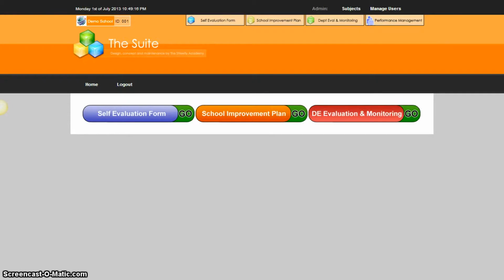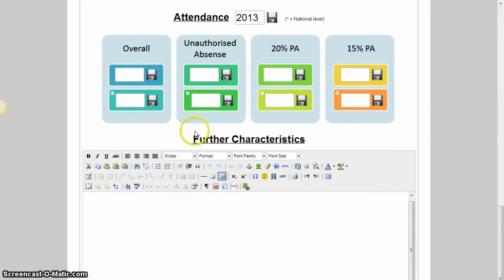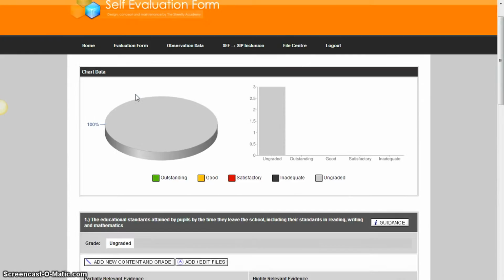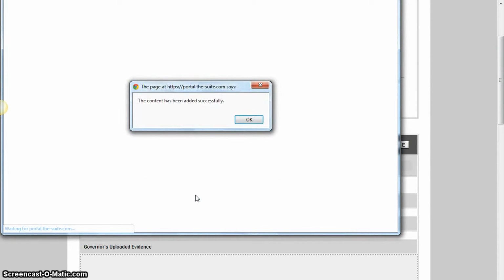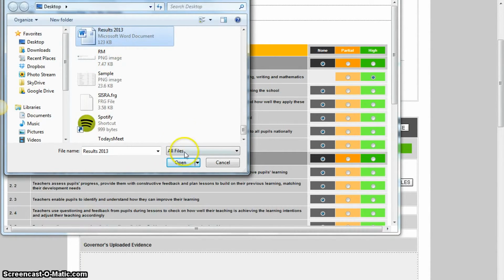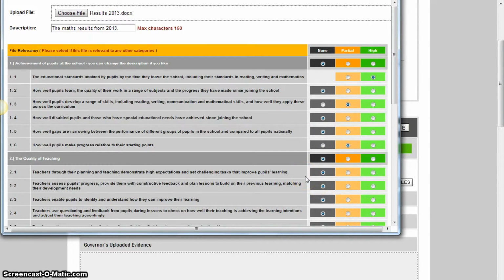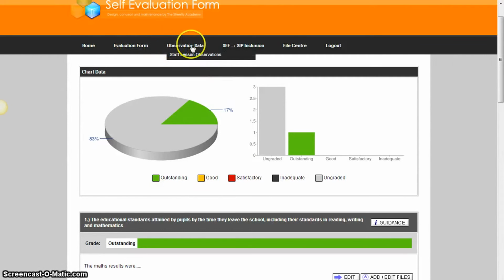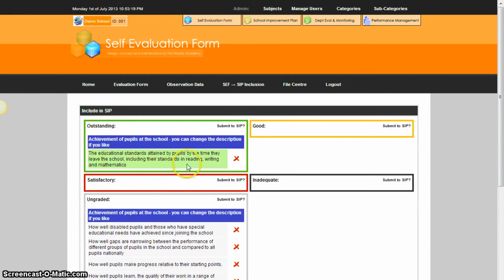The Suite - Using the SEF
A guide to using the SEF (School Evaluation Form) area in The Suite.